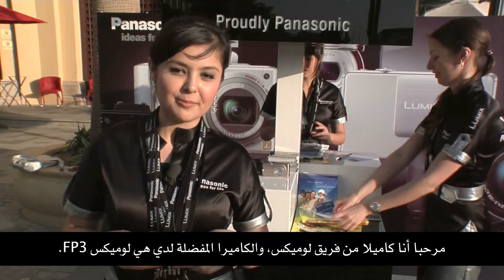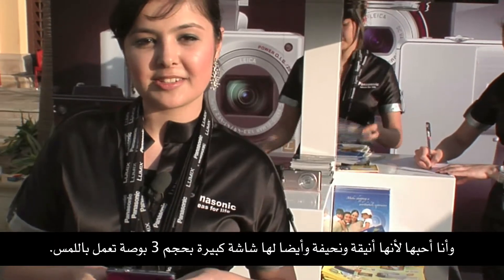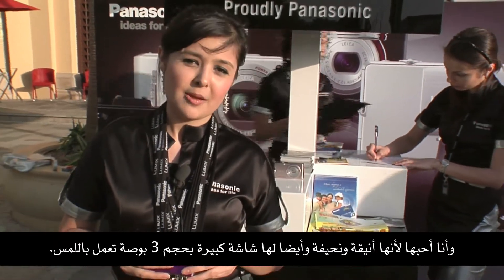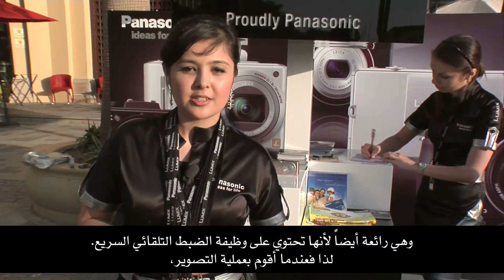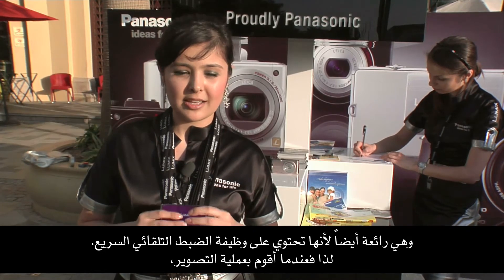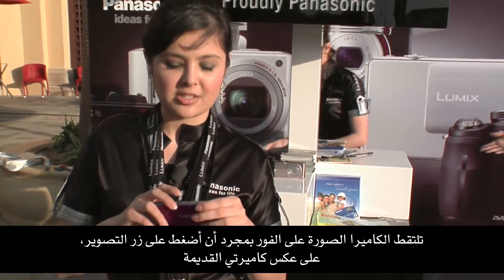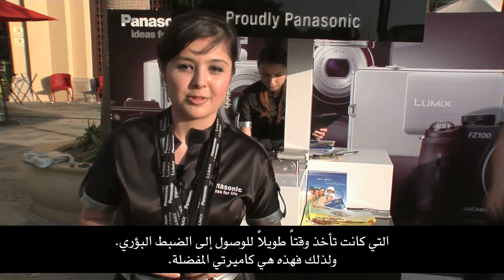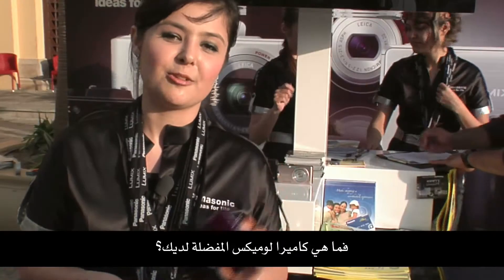Team Lumix - Kamila talks about the Lumix FP3